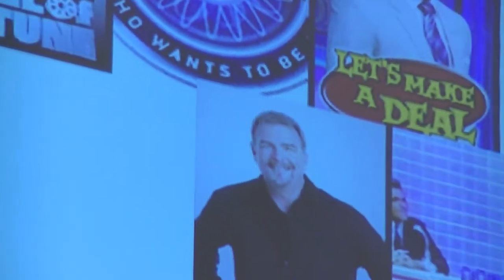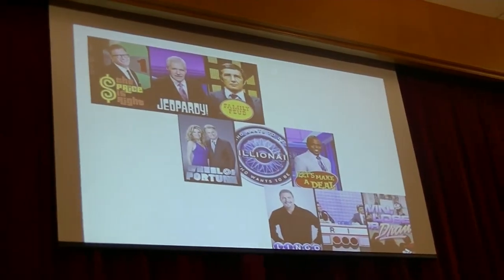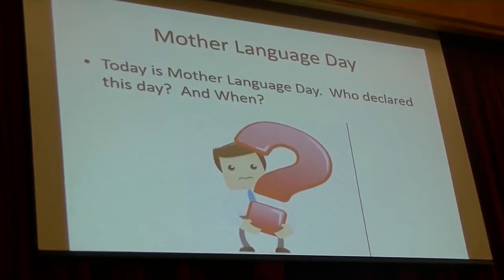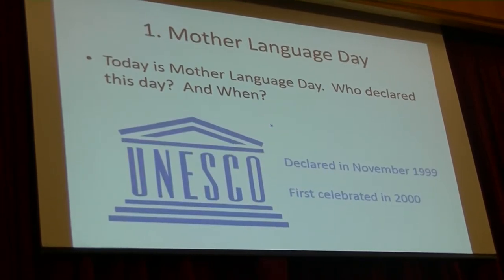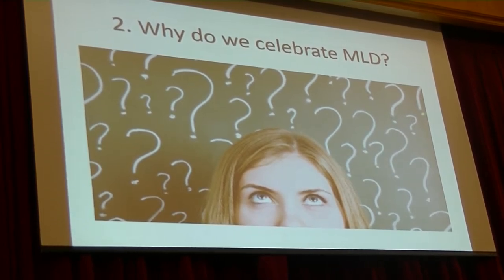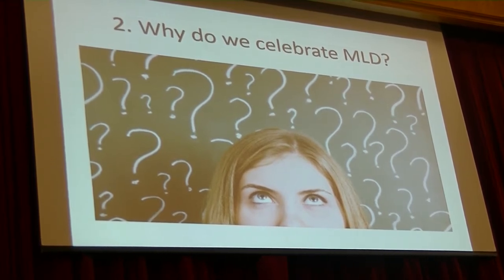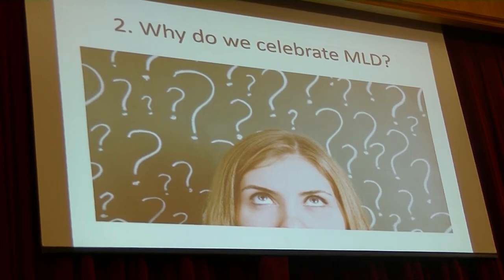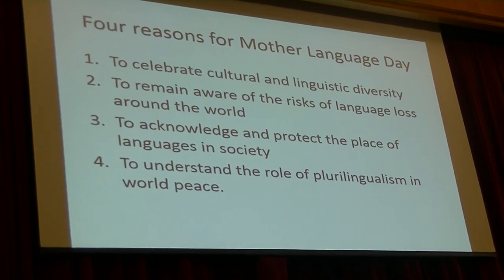3-IHLA-2015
Most videos have to do with our cultural events and teaching of singing, dancing etc.